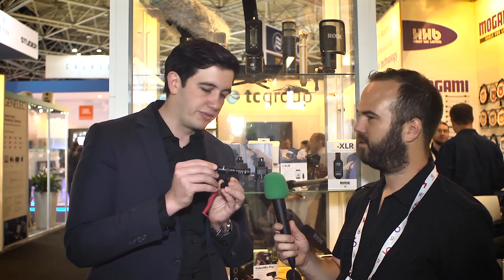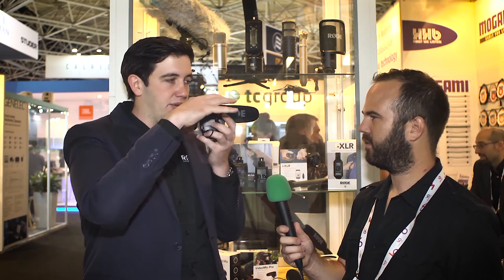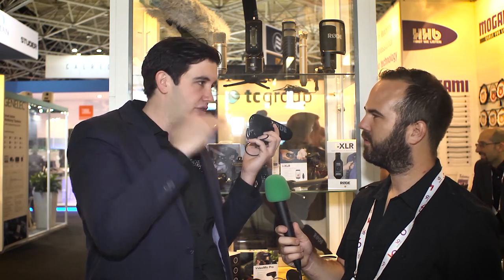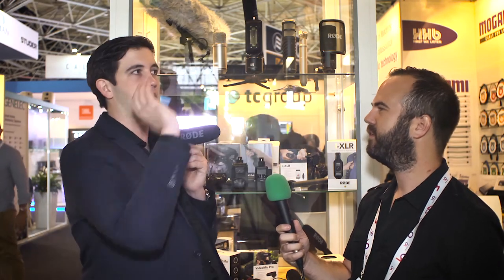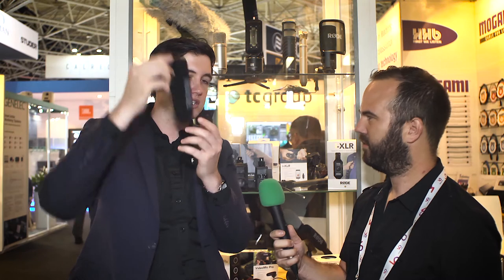Which Microphone for Mirrorless/Vlogging/DSLR Camera's? by Ryan Burke from Rode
In this video we talk about 3 options to get better audio on your Mirrorless/Vlogging/DSLR camera. Also a forth bonus option if you want to go more professional.